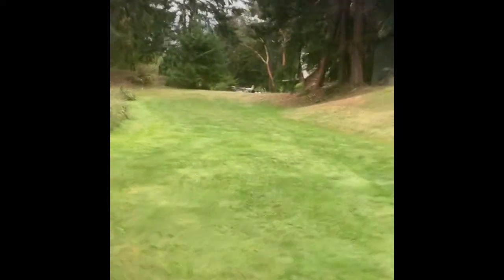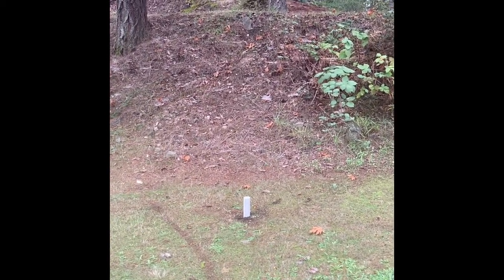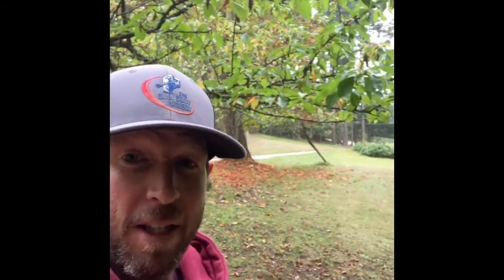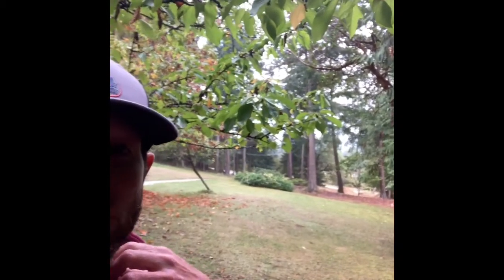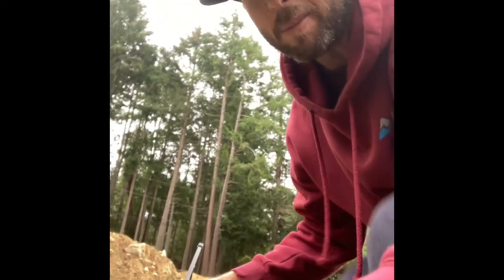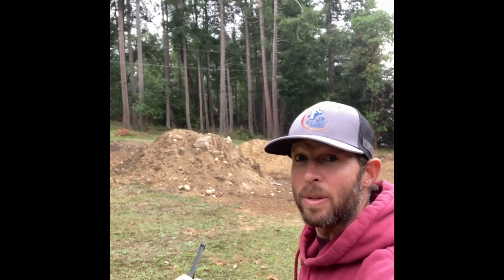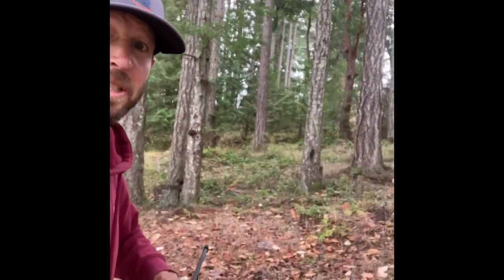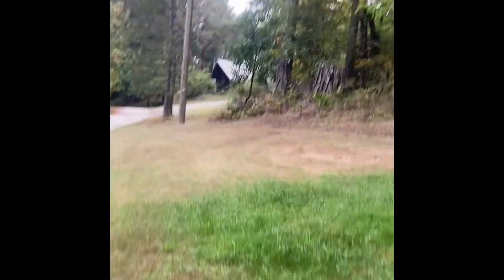The Golf Course at Ike’s Pond